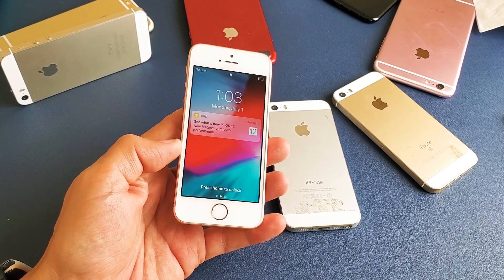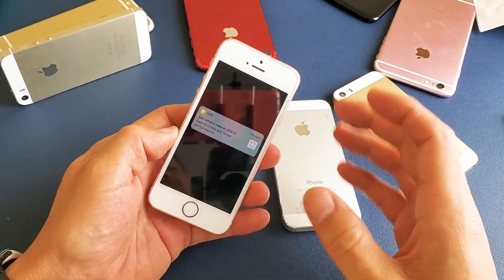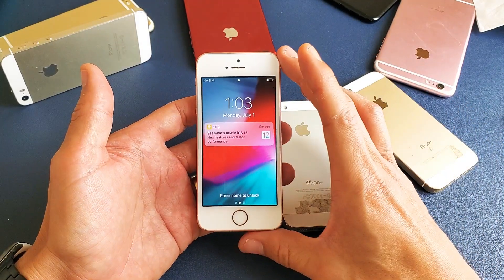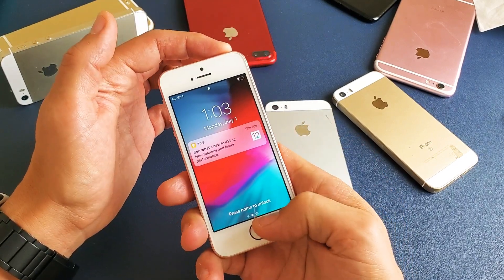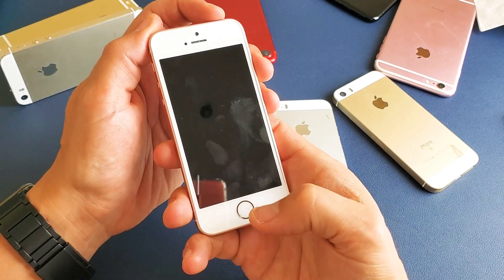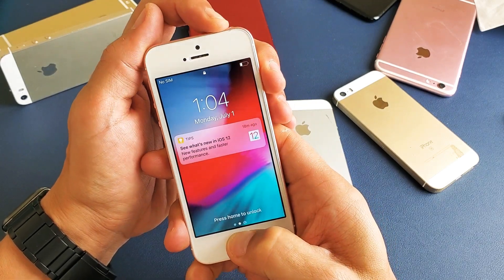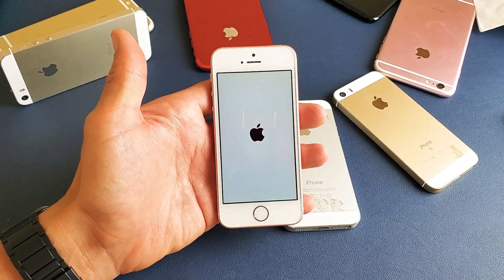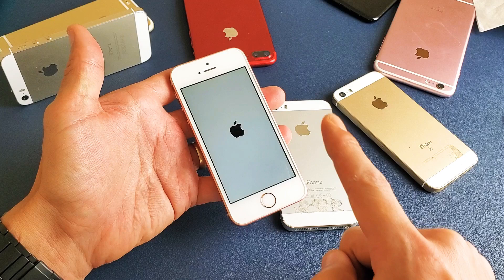iPhone SE: How to Force a Restart (Forced Restart)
I show you how to force the iPhone SE to restart (Forced Restart). Many times a forced restart can solve issues such as frozen display, black screen of death, unresponsive screen, etc. Hope this helps.

Also i am not responsible for anything going wrong to DO AT YOUR OWN RISK!